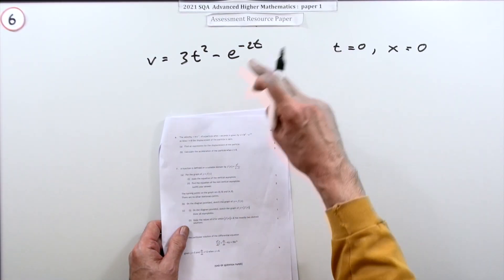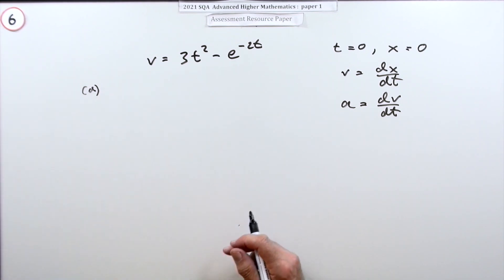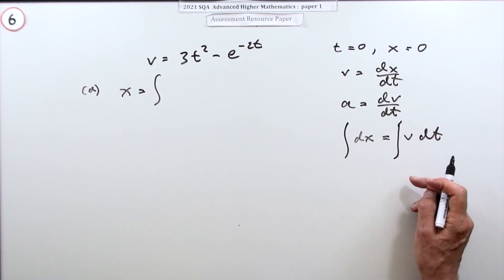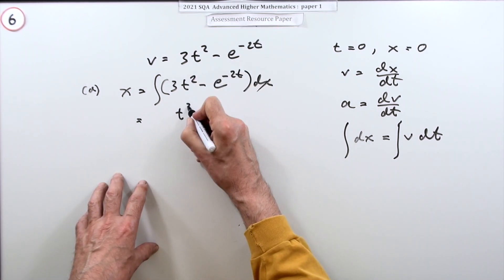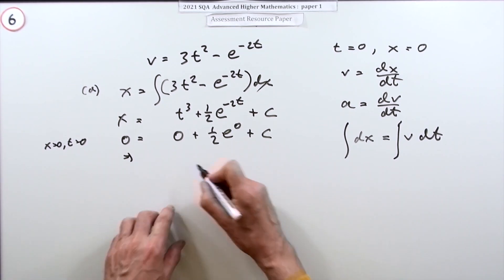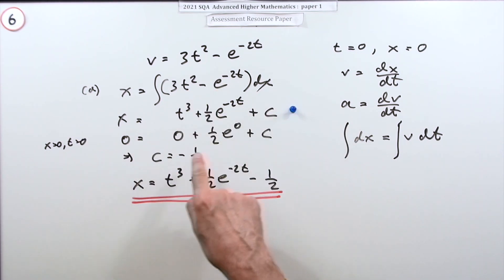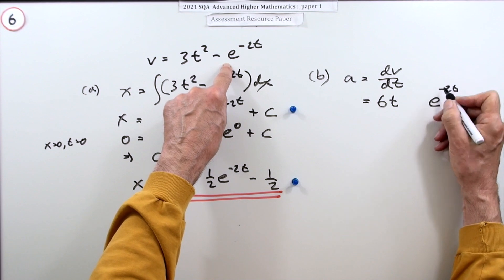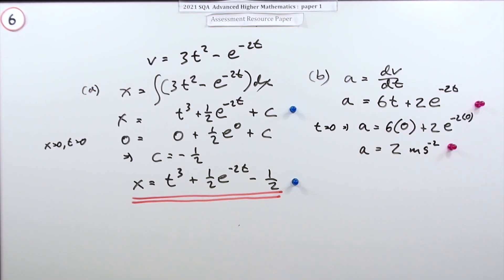2021 SQA Adv. Higher Maths Paper 1 No.6 Displacement, velocity & acceleration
Given an expression for the velocity of a particle, find an expression for its displacement. Calculate the acceleration at a given time.